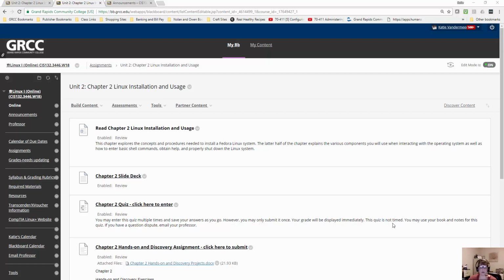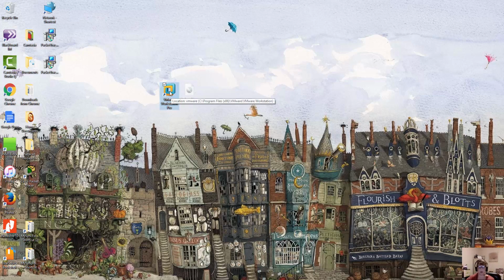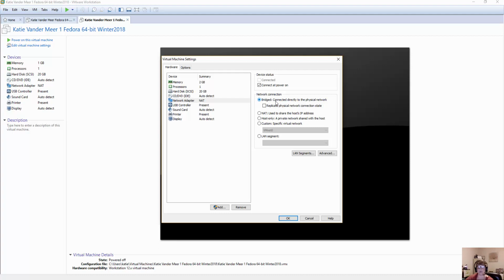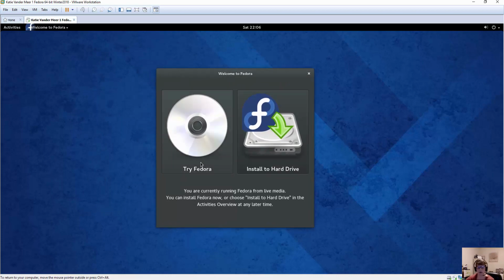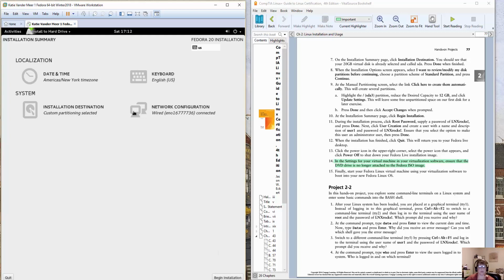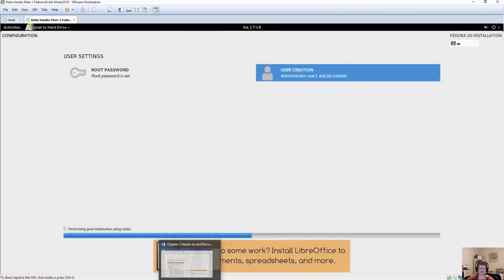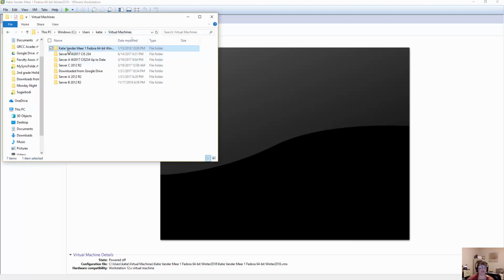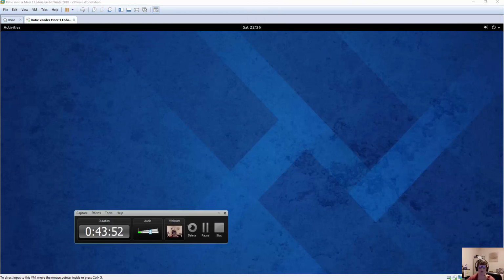Setting up Fedora 20 on VM Workstation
This video is meant to be watched along side Chapter 2 homework for CIS 132.